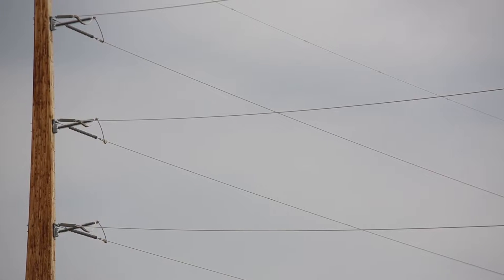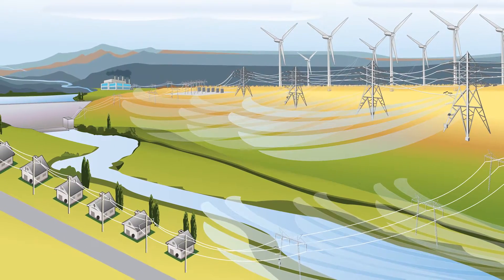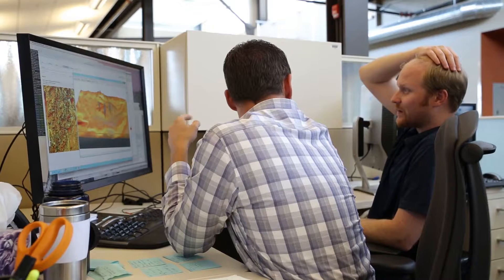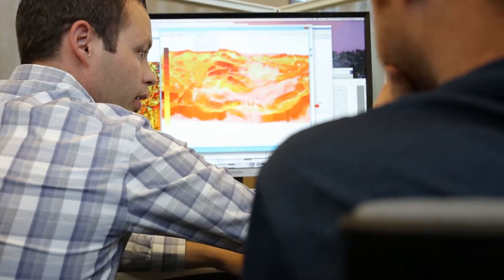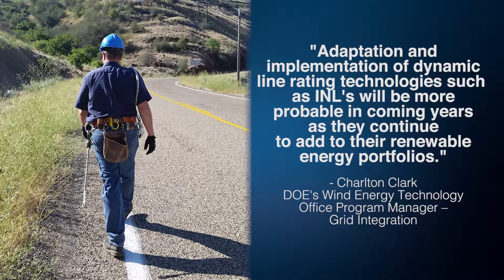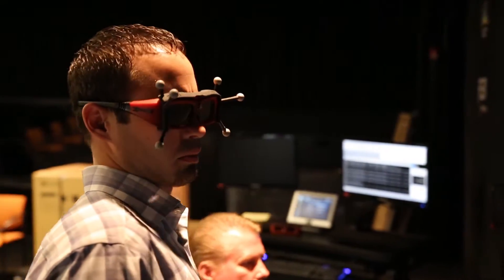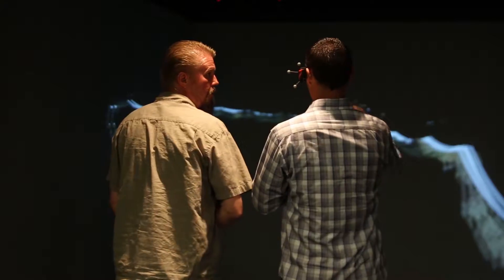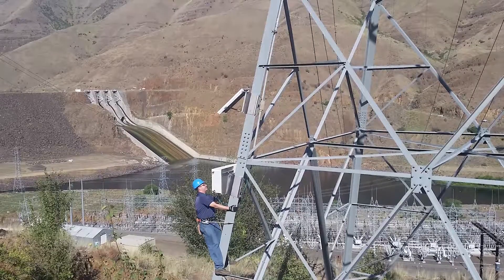Dynamic Line Rating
CFD Enhanced Weather Based Dynamic Line Rating Technology Solution